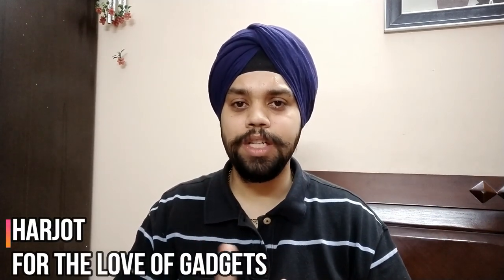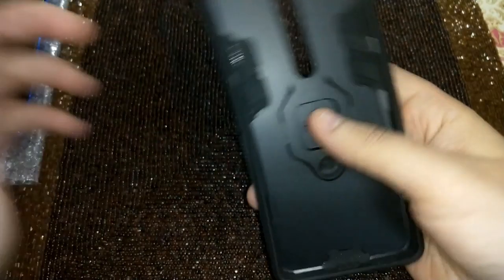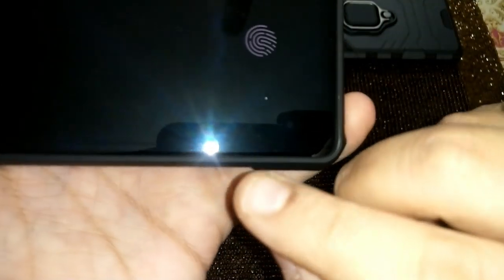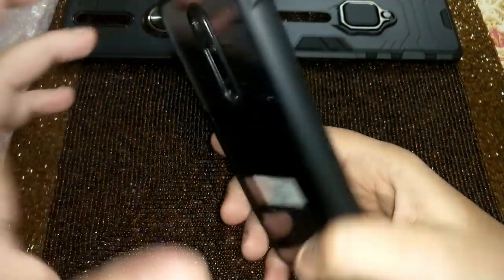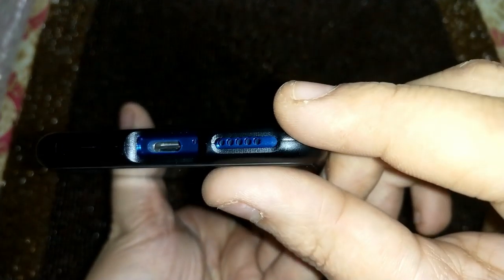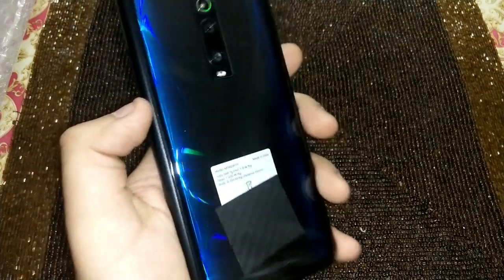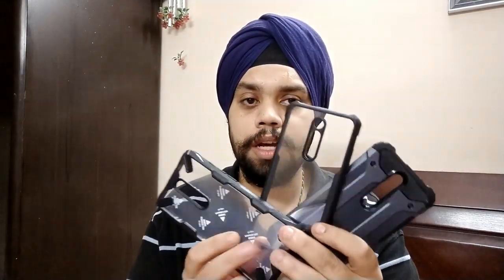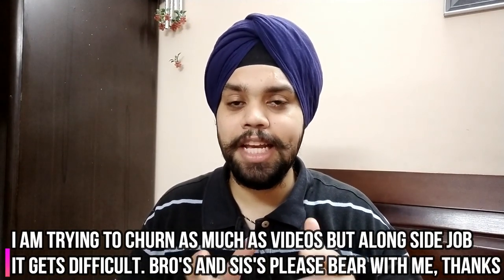PART2 - BEST BACK COVER FOR REDMI K20 PRO BEST BACK COVER ONLINE REDMI K20 PRO TRANSPARENT COVER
Dear All,

FTLOG is back with a new video with “REDMI K20 PRO COVER BONANZA”.

This is part 2 in which we are un boxing and reviewing the covers to check the mentioned below:

1.  The fit, finish & quality?
2. What about the cut-outs?
3. Is the screen and camera protected?
4. Is it a thumb up or thumbs down?
5. Sound & Call Quality?
6. SHOULD YOU BUY IT OR NOT?

Mentioned below are the covers that we are reviewing and the link to buy them:

Cover 6: Designerz Hub® Dual Layer Armor Defender Full Body Protective Back Case Cover Designed for Xiaomi Redmi K20 / Redmi K20 Pro

Cover 7: Designerz Hub Back Cover (Redmi K20 / Redmi K20 Pro, Navy Black)

Cover 8: Fortify XUNDD Transparent Hybrid Hard PC Back TPU Bumper Impact Resistant MIL-STD 810G Drop Tested Case/Cover for Xiaomi Redmi K20 / Redmi K20 Pro

Cover 9: KAPAVER® Xiaomi Redmi K20 / K20 Pro Rugged Back Cover Case MIL-STD 810G Officially Drop Tested Solid Black Shock Proof Slim Armor (Redmi Mi 9T / Mi 9T Pro)

Cover 10: Designerz Hub® Magnetic Metal Frame Tempered Glass Hard Back Cover with Built-in Magnets Bumper Desinged for Xiaomi Redmi K20 / Redmi K20 Pro

Cover 11: Ringke Fusion-X Designed for Xiaomi Redmi K20 Case, Redmi K20 Pro Case, Ergonomic Transparent [Military Drop Tested] Protection for Xiaomi Redmi K20 Back Cover, Redmi K20 Pro Back Cover - Black

Please do:
3. Comment, have a query ask and share your feedback too.
4. You support helps is the fuel